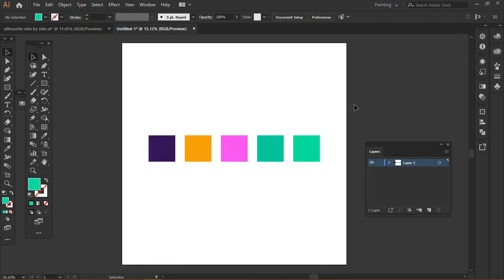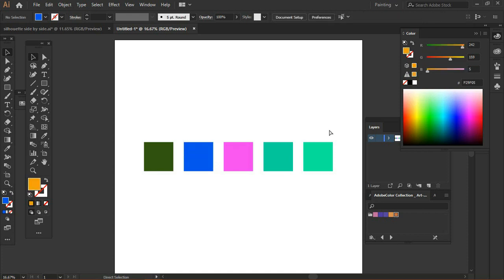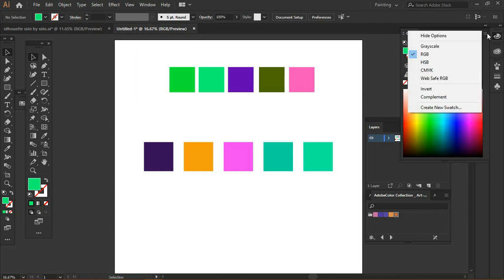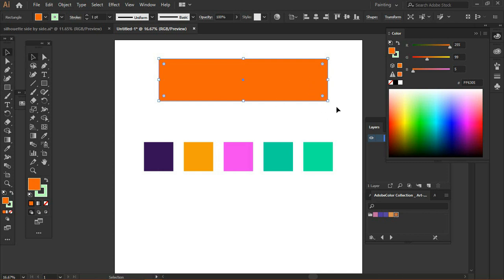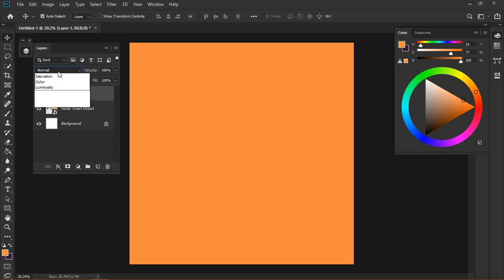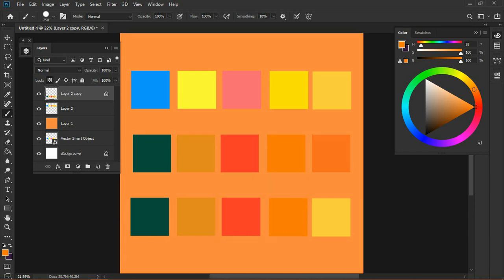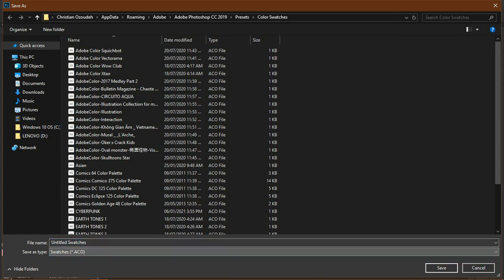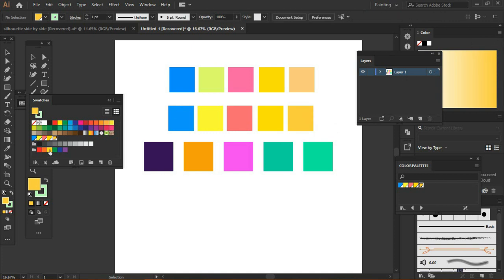ADOBE ILLUSTRATOR TUTORIAL (BEGINNERS) 2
HAPPY 2021 YouTube, this video is about colors and how to create palettes and manipulate colors using ADOBE ILLUSTRATOR...I also used photoshop to tweak some color settings too but everything is explained to detail in this video. If you find my videos helpful, Please leave me a like and subscribe also, if you have some questions, drop them in the comments, I'll do my best to answer them to the best of my Knowledge.